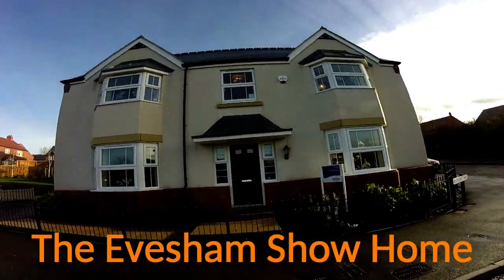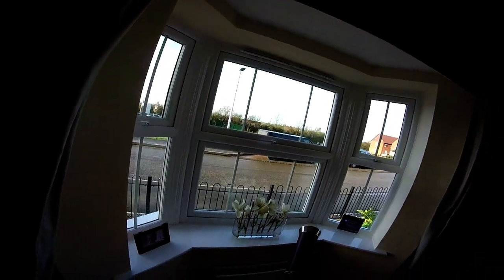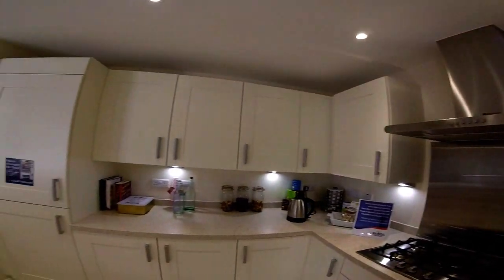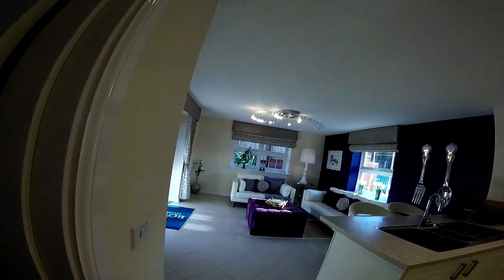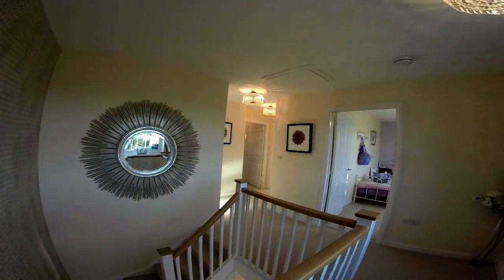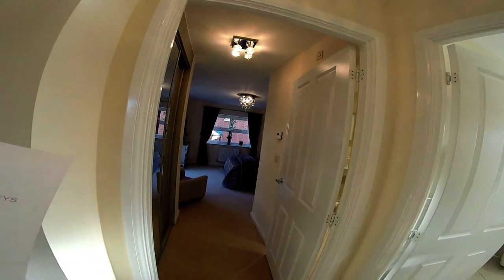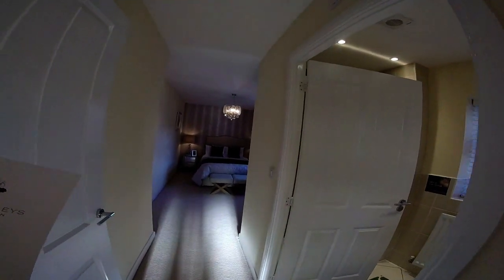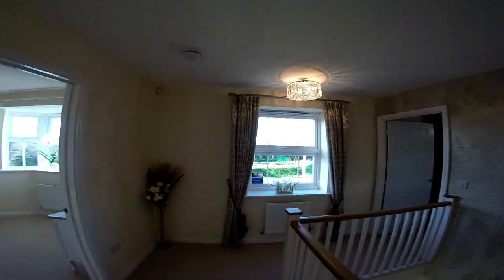Bovis Homes - The Evesham @ Stratford leys, Stratford upon Avon by Showhomesonline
Bovis Homes - The Evesham @ Stratford Leys

Date               Dec 2015
Developer     Bovis Homes
House type  The Evesham
Bedrooms    4 bedroom House
Elevation      Render/Brick
Price             from £539,995 *Dec 15
Location      Stratford Leys, Stratford-upon-Avon, Warwickshire, CV37 0UB